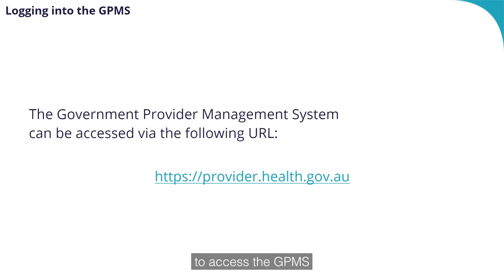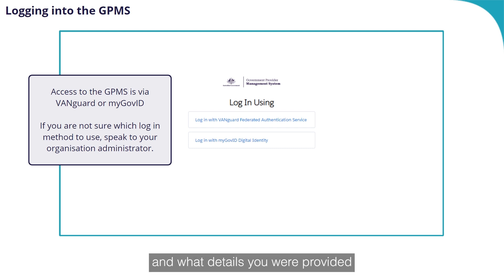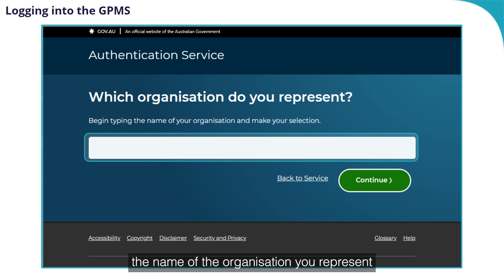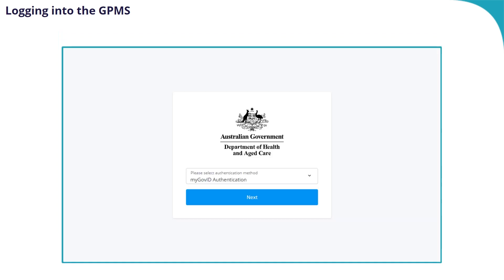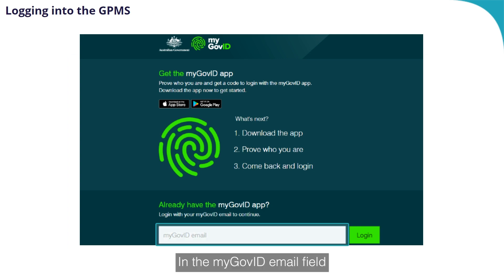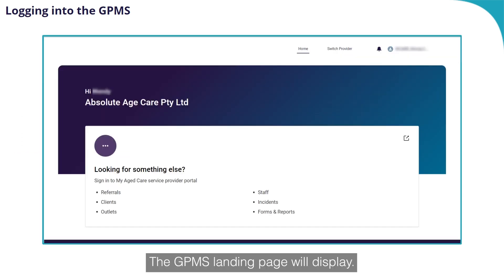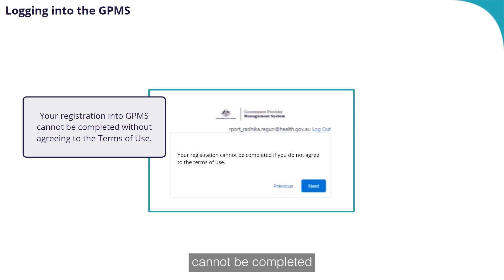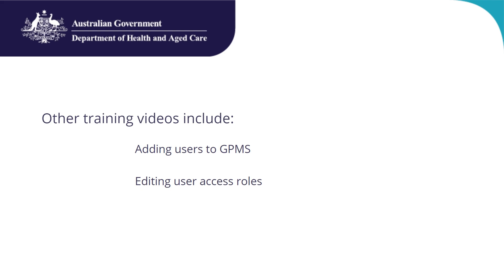Logging into GPMS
Training video covering how to add users to the Government Provider management System (GPMS)